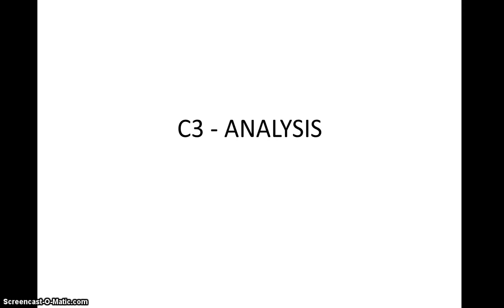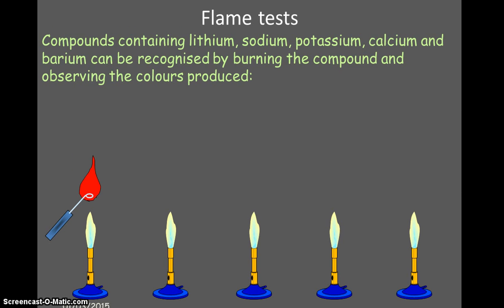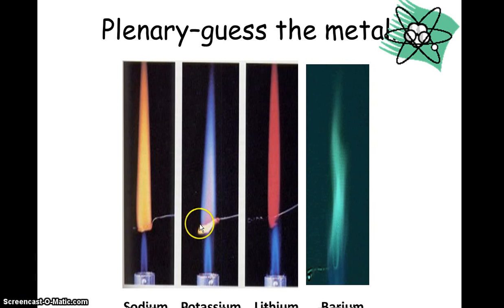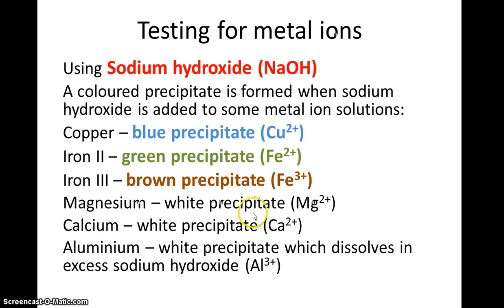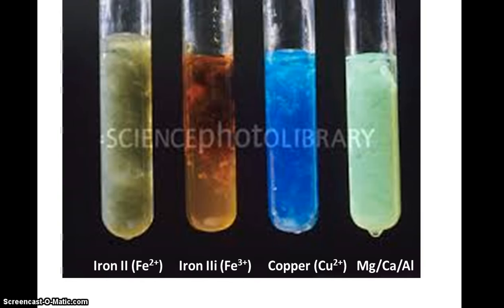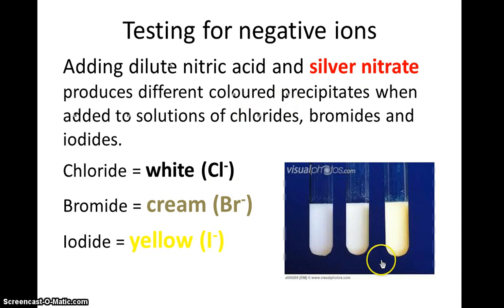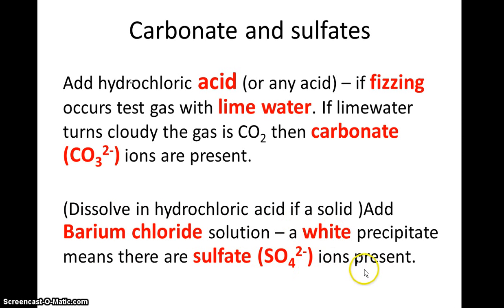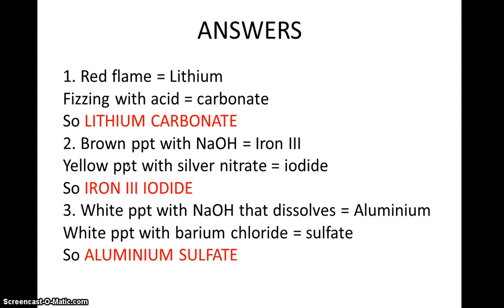GCSE Chemistry 3 - Analysis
Video covering the analysis section of AQA GCSE Chemistry specification.